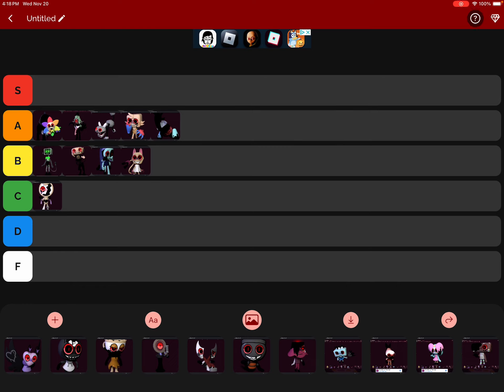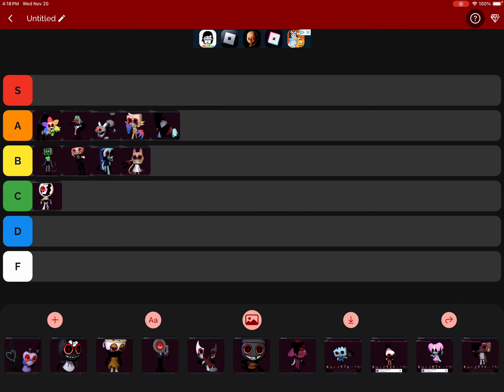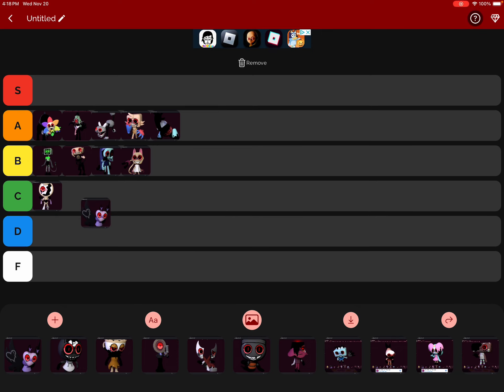I ranked all dandy’s world twisters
I ranked all of the twisters in dandy’s world